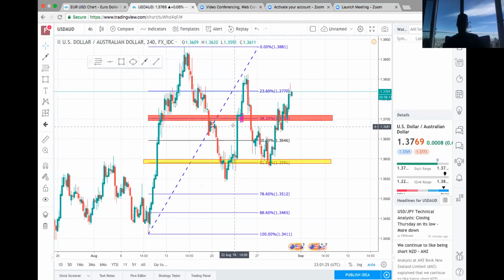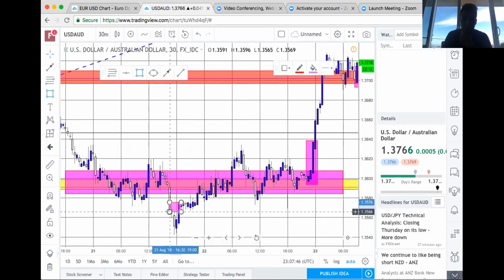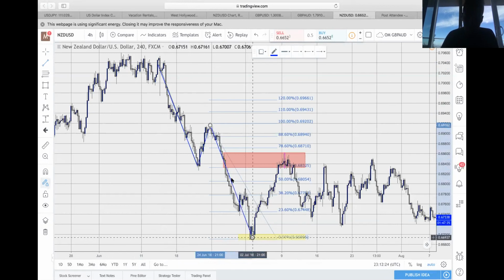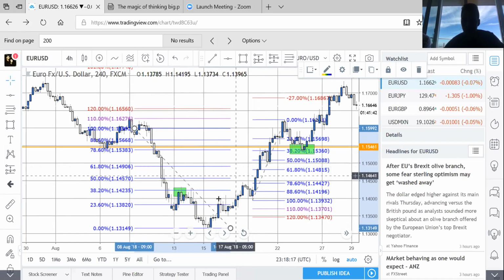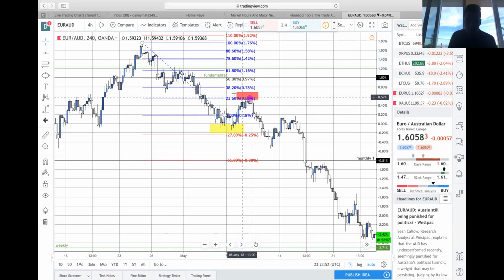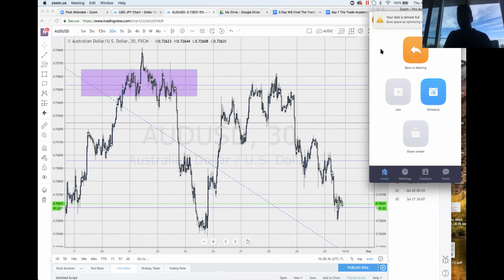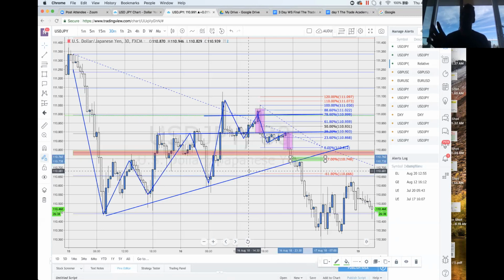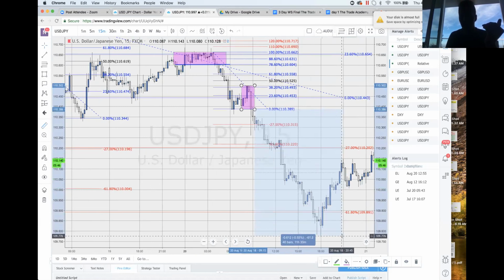NZD/USD Chart Breakdown